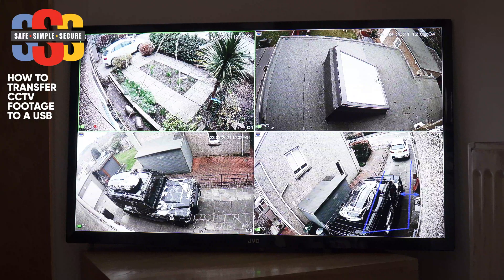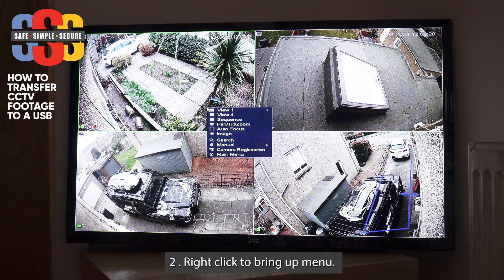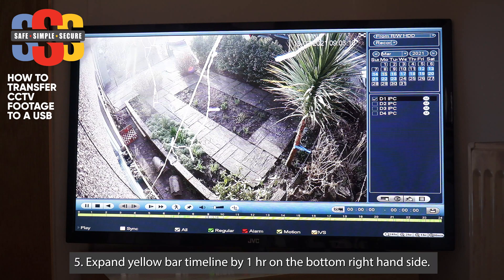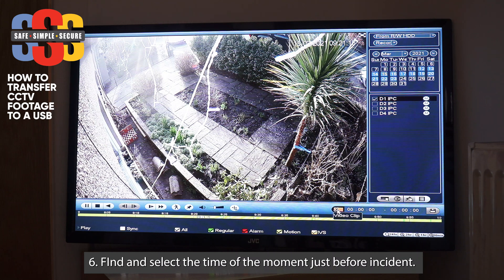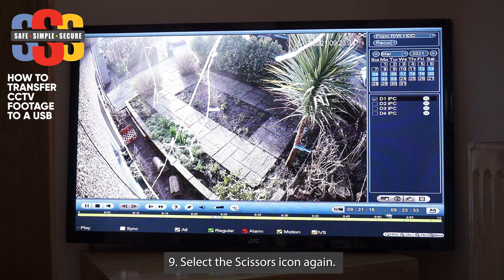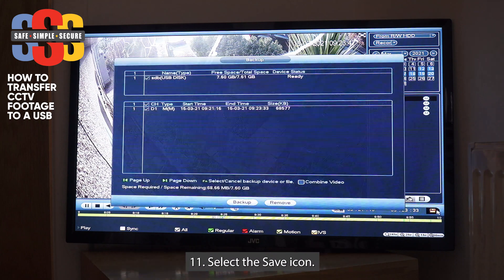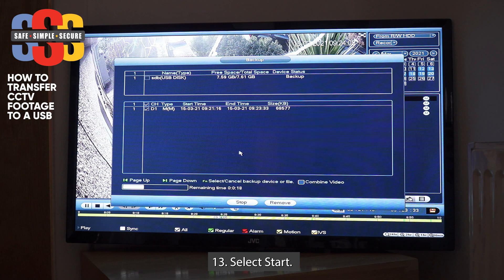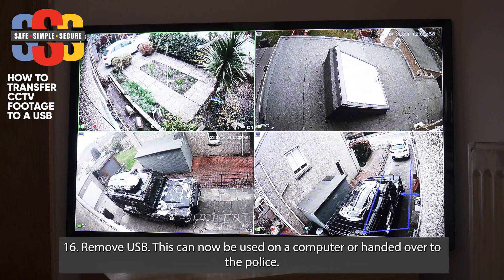How to transfer CCTV footage to a USB stick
This brief video shows how to transfer CCTV footage on to a USB stick. The system used in this video is a Dahua NVR.  We hope you find this video useful